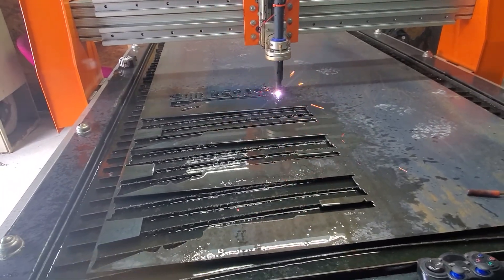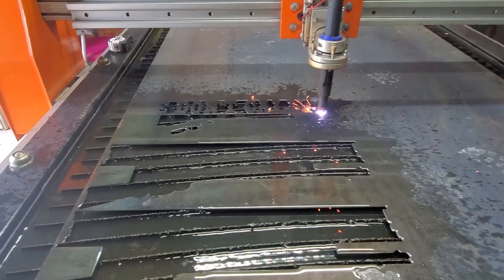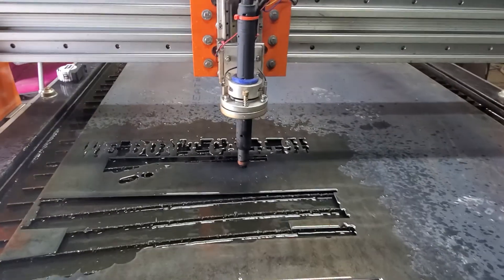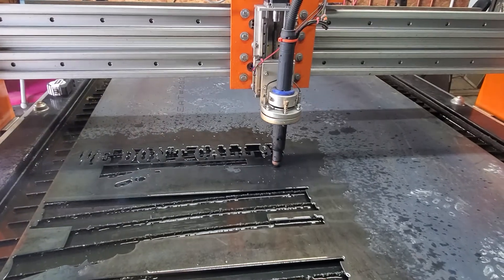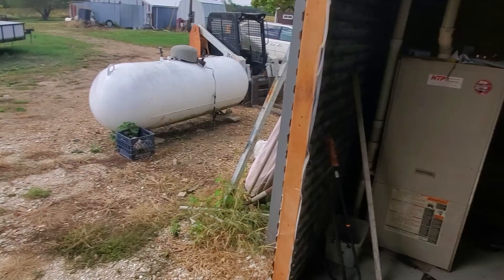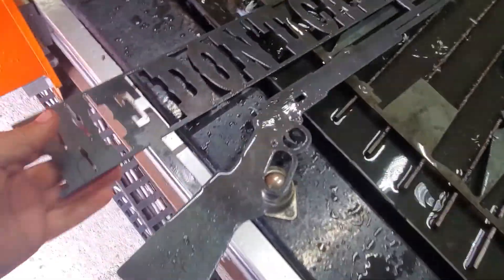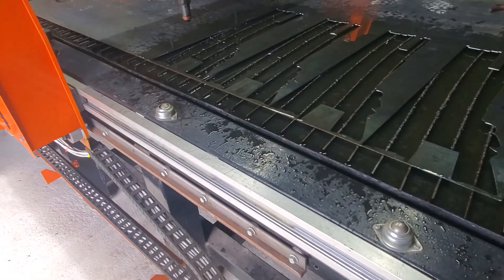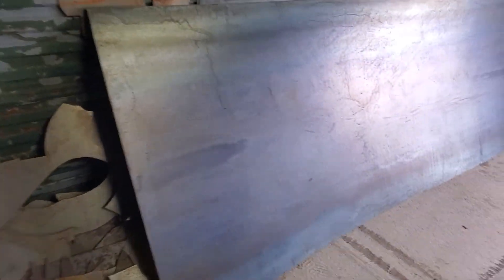Home Built Plasma Table, Cutting and picking out , fall out pieces.